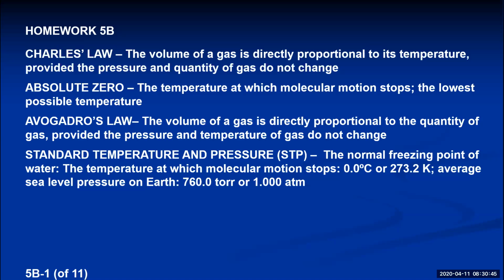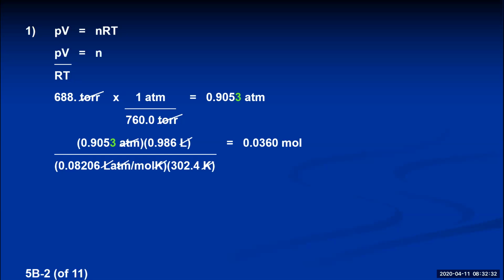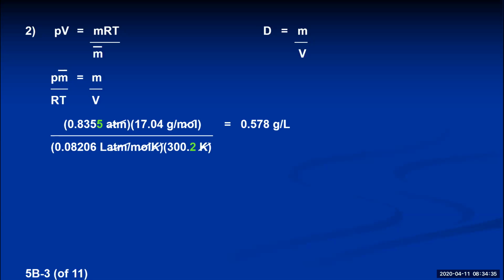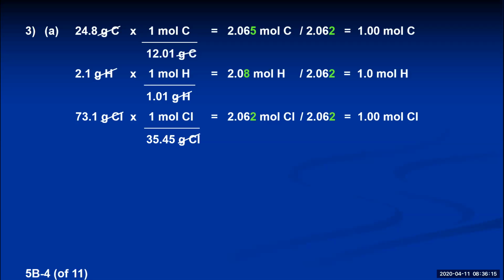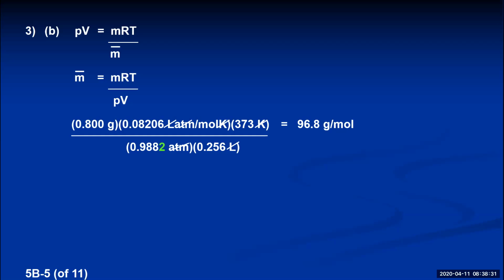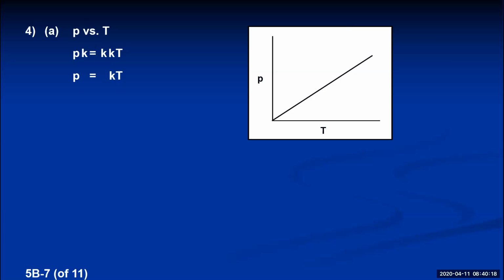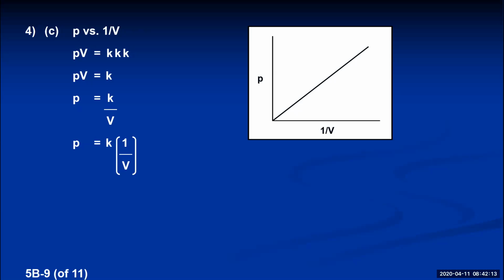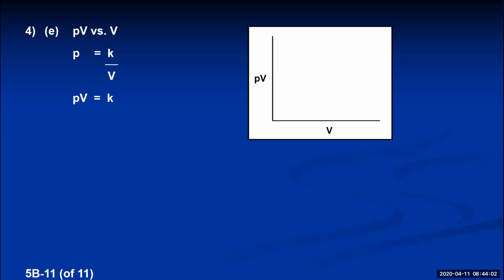Chem 1A Homework 5B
Gas Laws - The Ideal Gas Law, Gas Stoichiometry